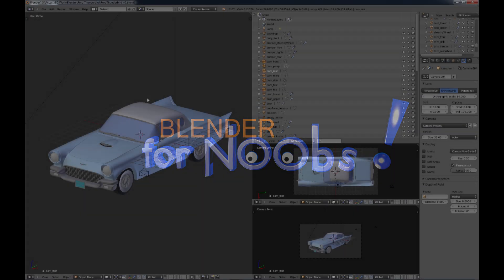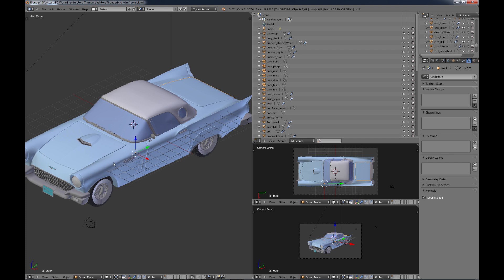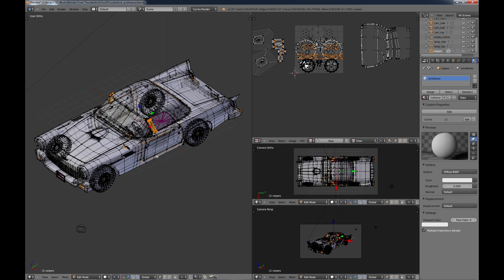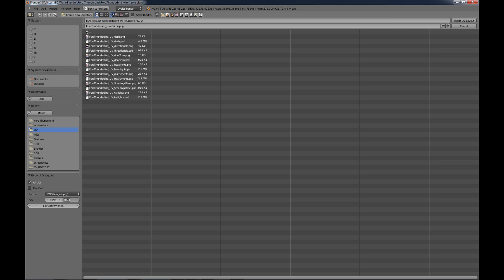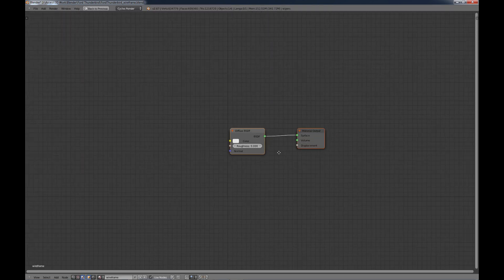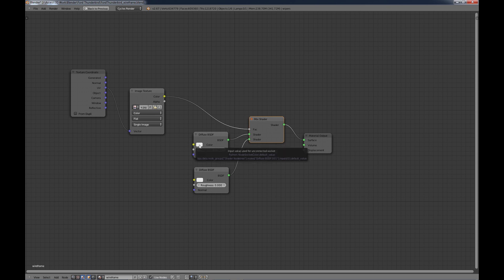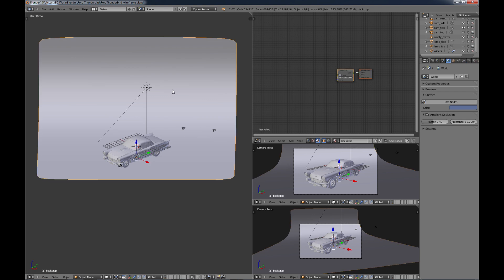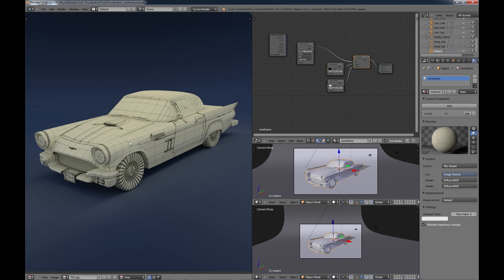Blender For Noobs - How to render wireframes in Cycles - better method [INTERMEDIATE]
Blender For Noobs -  In my unending quest to find the easiest, best way to get good quality wireframe renders in Cycles, here is another method to simply use the UV map.  It's not a new idea, but I have outlined my method here in hopes that it is helpful to others.